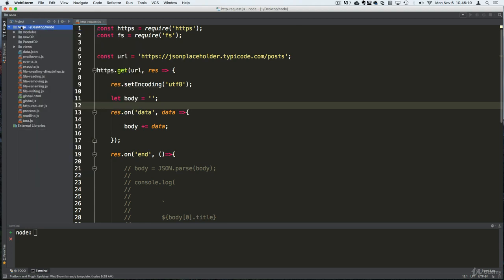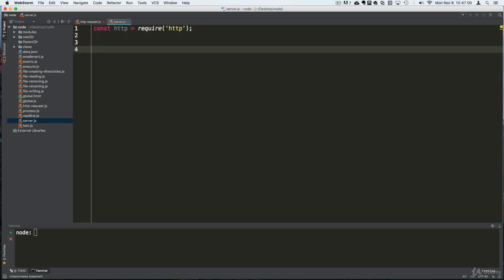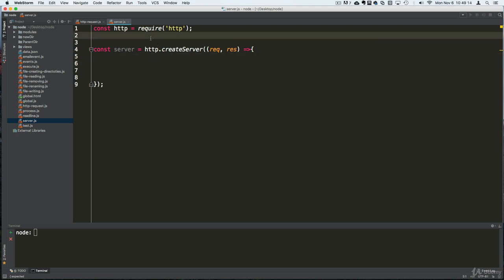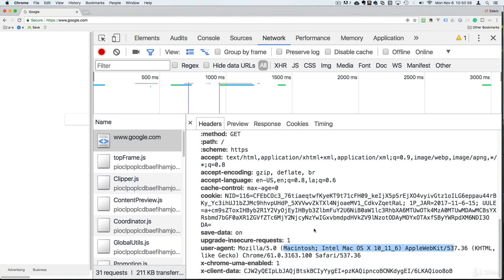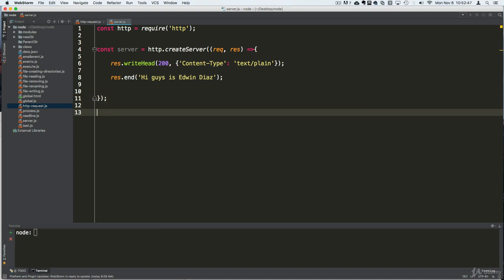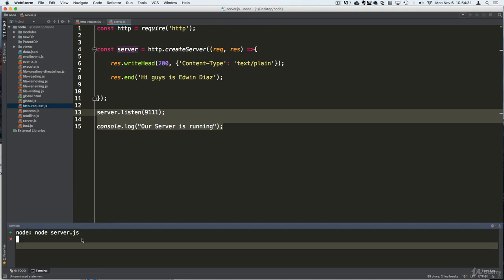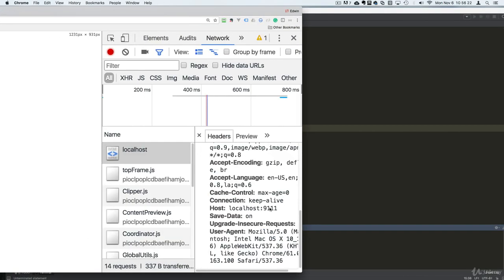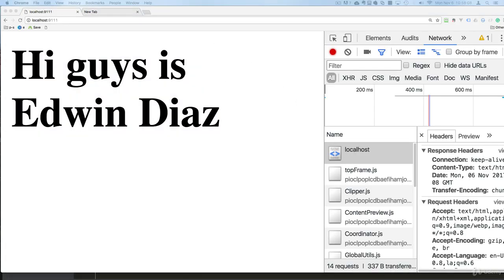Creating Web Servers . Core Fundamentals - HTTP - NPM and More. . Node.js for Beginners.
Creating Web Servers . Core Fundamentals - HTTP - NPM and More.

Node.js for Beginners - Become a NodeJs Developer.